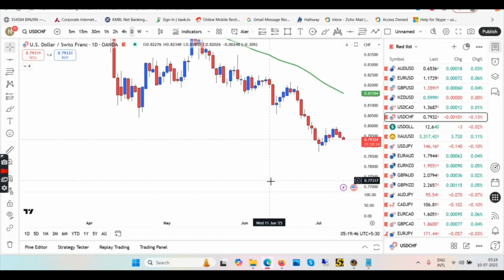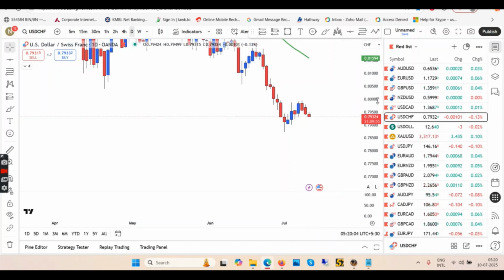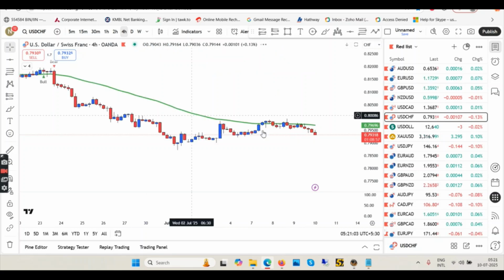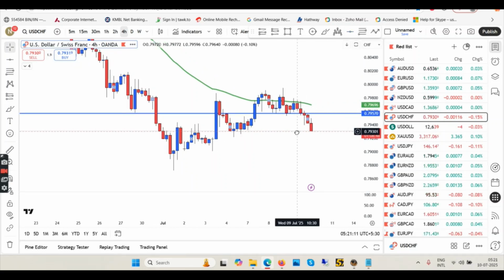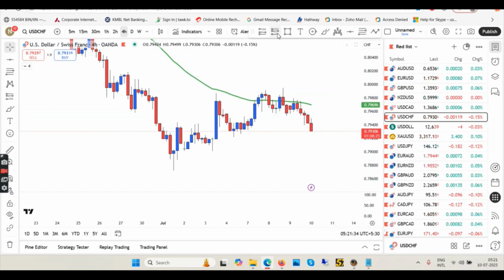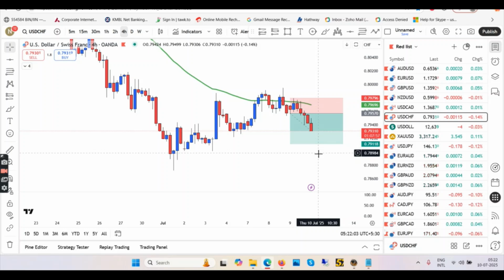USDCHF TODAY ANALYSIS| Live Forex Trading| 10 July 2025